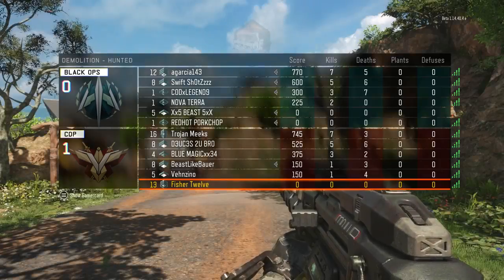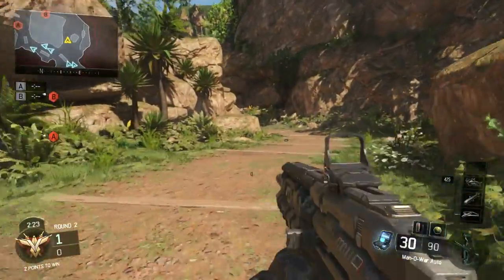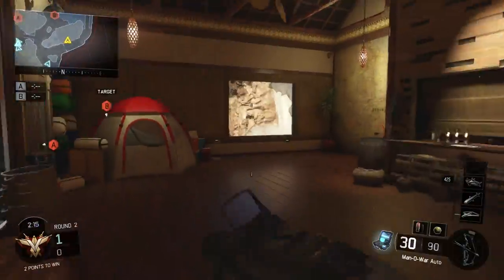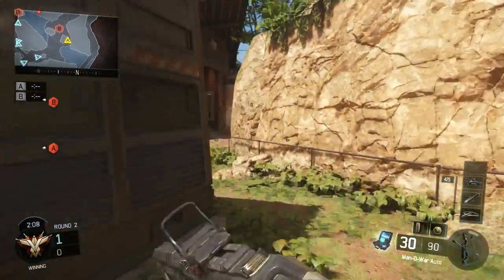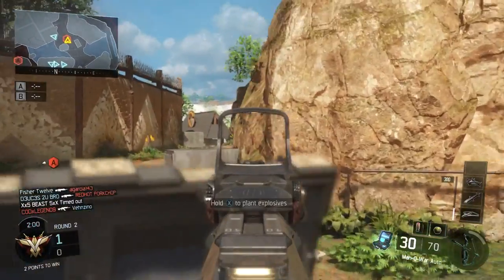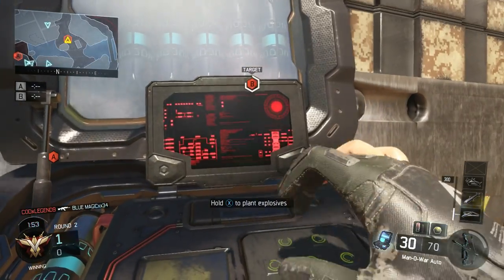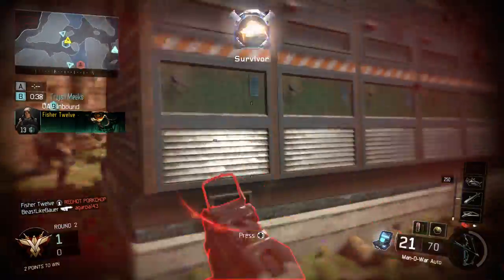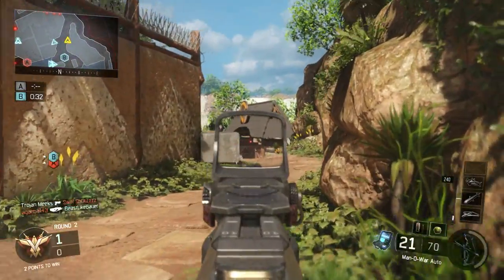Black Ops 3 Zombies: Gumball Icons LEAKED!!! & Special Weapons Confirmed [TBOS Episode 19]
Huge shoutout to u/Nmeoknlgiodaacag for uploading this to the sub!